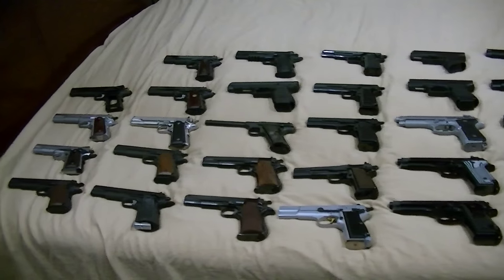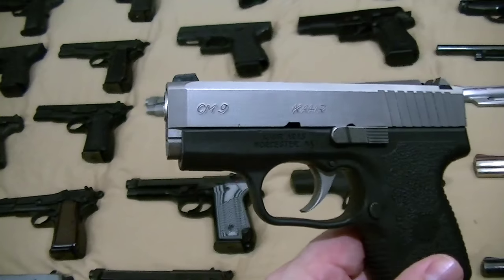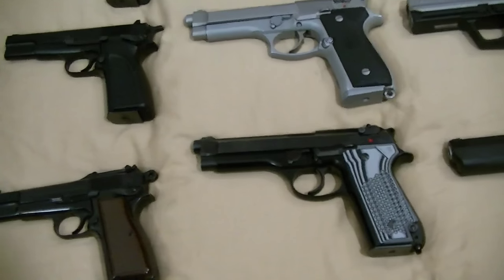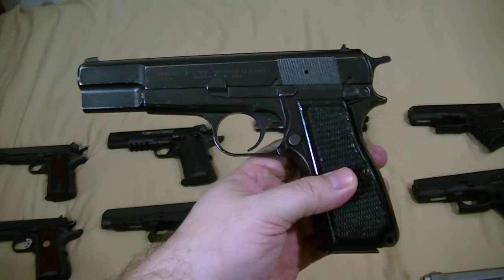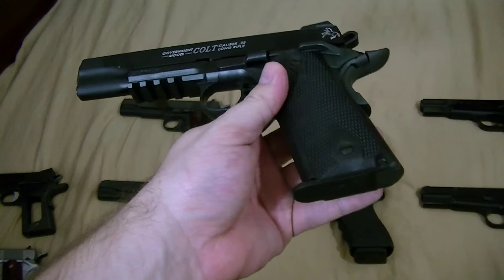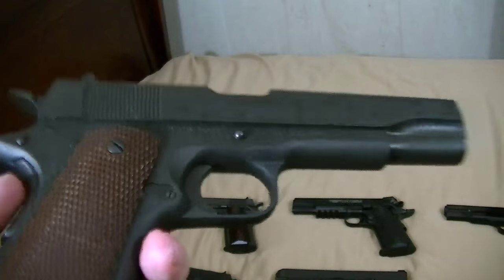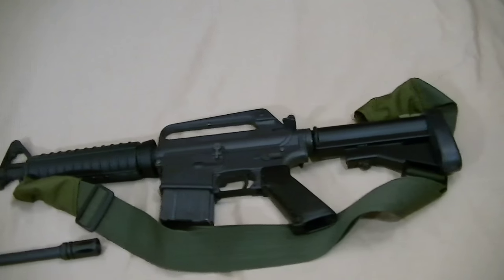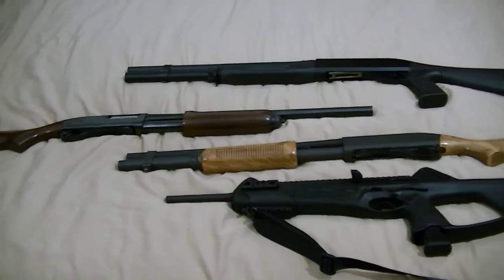Gun Collection Update 1/3/16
Showing the gun collection. Most are the same, a few are gone, and added a few as well. Enjoy